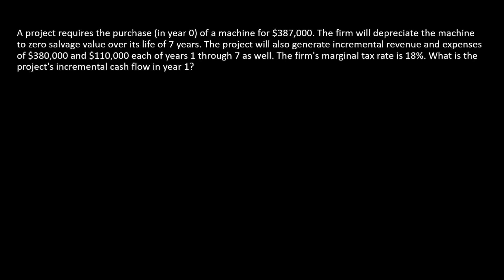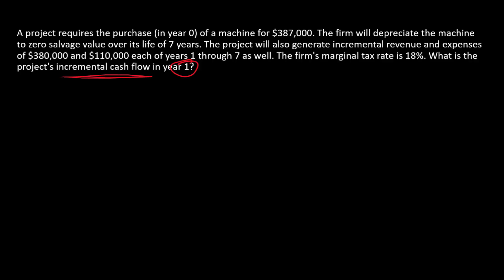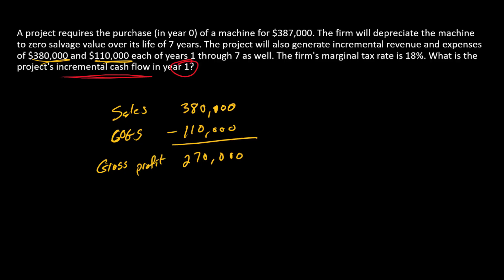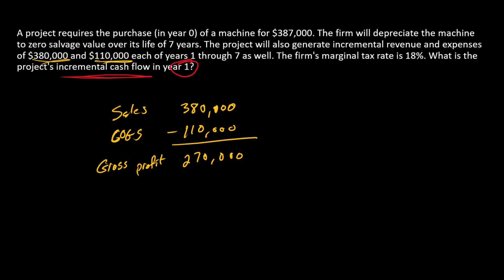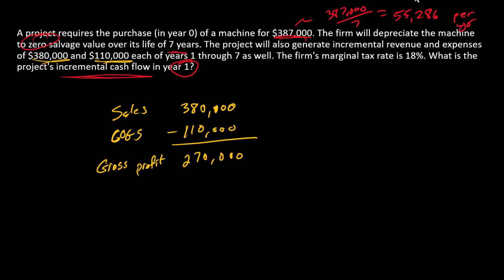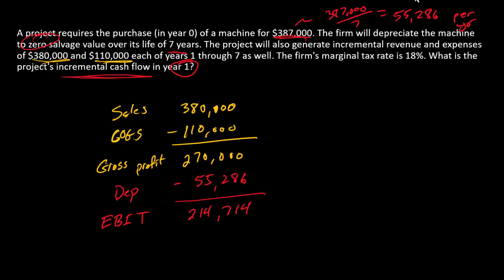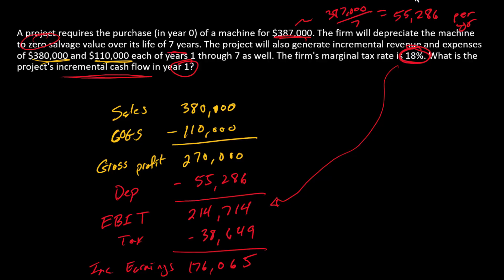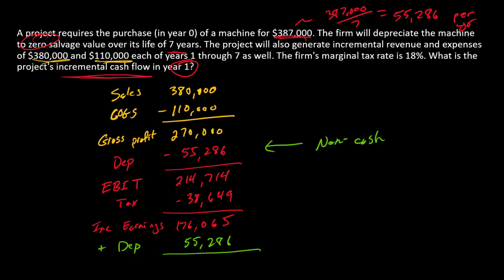How to compute incremental cash flow from operations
I compute a project's cash flow from operations. Along the way, I mention depreciation expense, incremental gross profit, incremental EBIT, and incremental after-tax earnings.